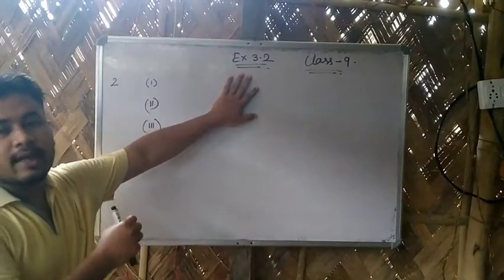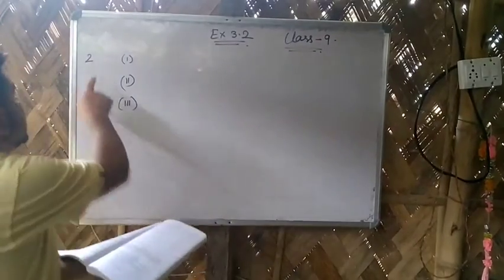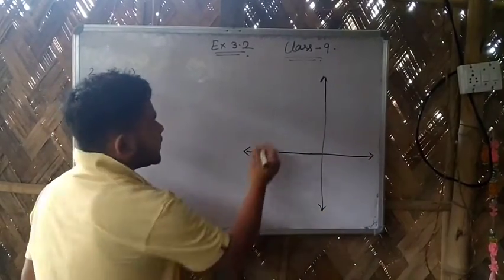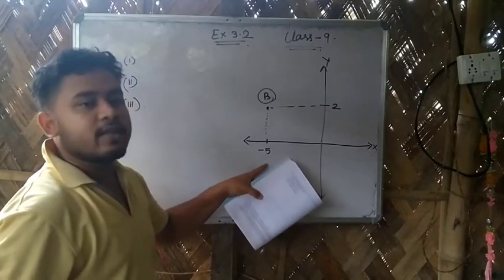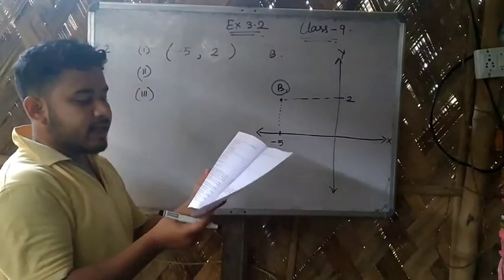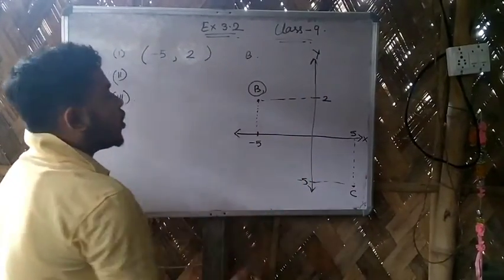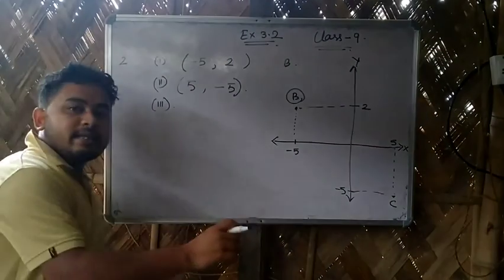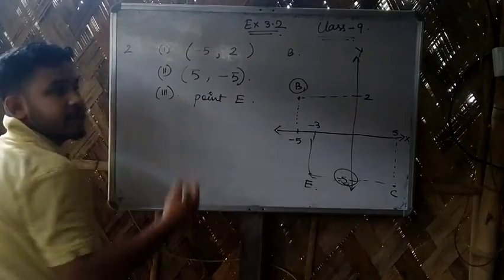class 9 exercise 3.2 question 2(part -2)